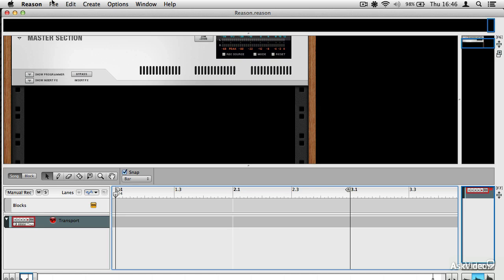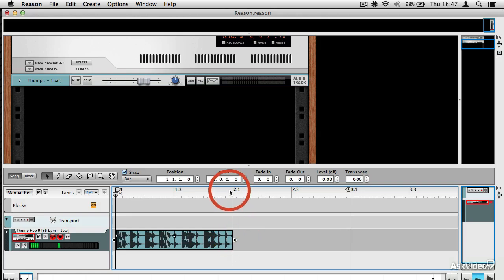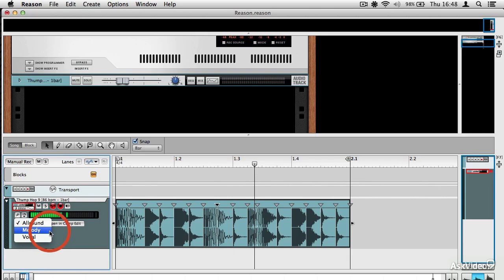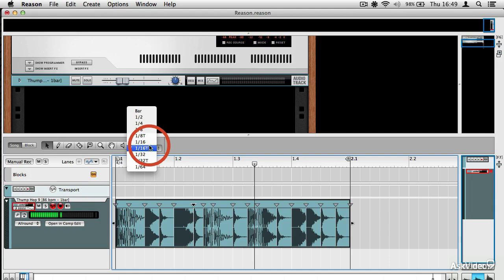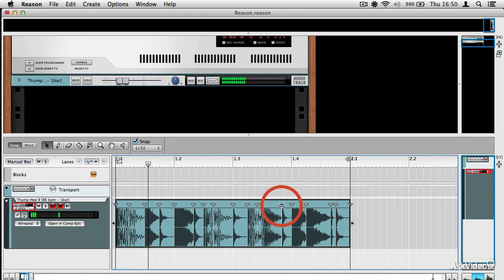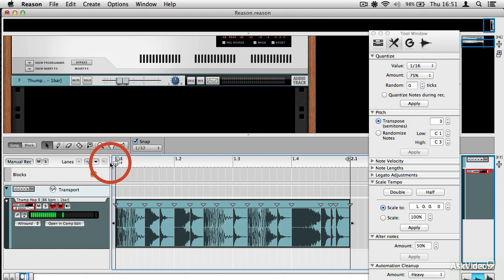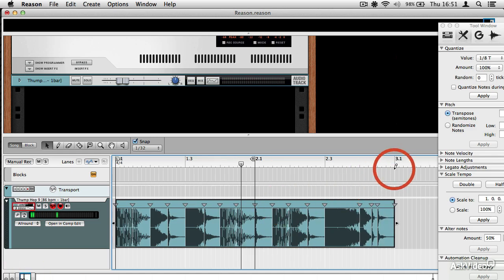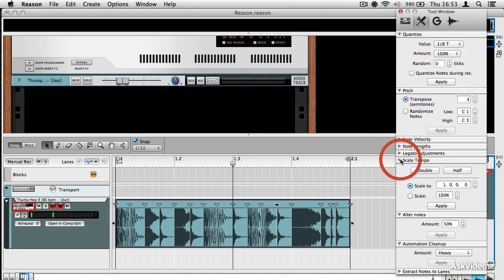Reason 7 105: Working With Audio - 11. Introduction to Slicing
Reason 7 105: Working With Audio by Hollin Jones
Video 11 of 26 for Reason 7 105: Working With Audio

Learn how audio works in Reason from input to output. Youll see how to set proper levels and configure your monitoring. From there we move to recording tracks, stretching audio, working with loops and using samples. Hollin explains the process step by step to ensure that your tracks really pop!

Next he dives into Reasons cool algorithms for time-stretching (and shrinking) audio. Hollin even shows you how to record pre-processed audio using Reasons amazing arsenal of effects.

Did anyone say  sampling ? Yes, you can sample your audio tracks right into Reasons collection of samplers and drum machines. Theres no better way to create samples anywhere! And this is just the beginning

This tutorial by our Reason audio guru, Hollin Jones, will open your eyes and ears to all the cool stuff that Reason has to offer in the world of audio. Check it out!